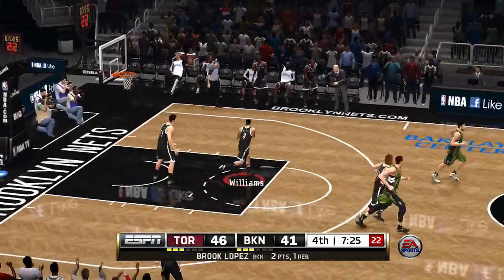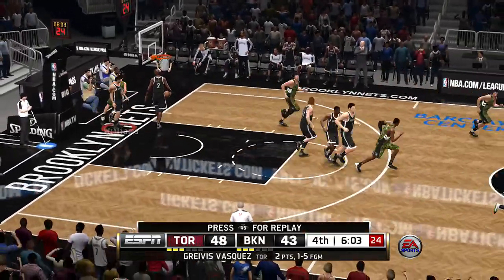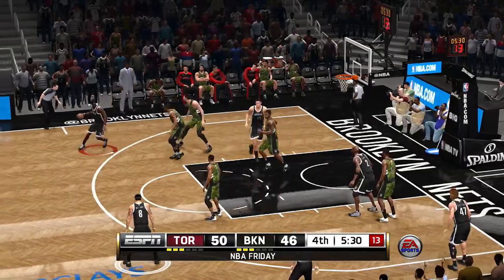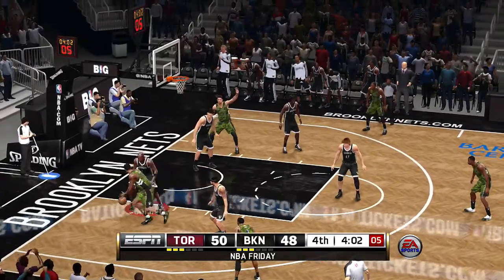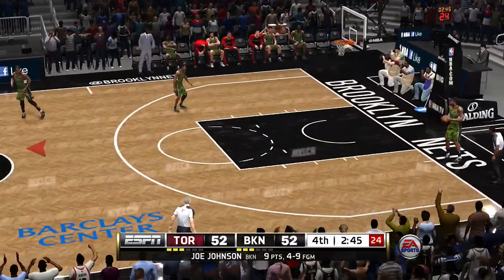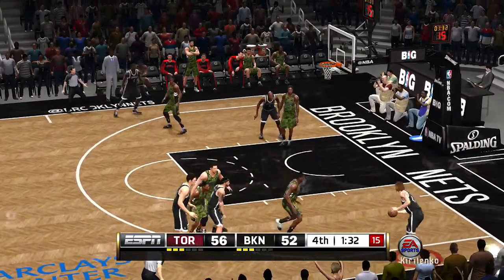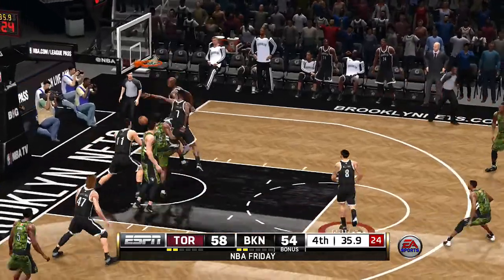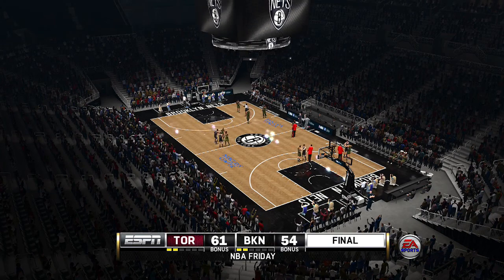NBA Live 14: Toronto Raptors Vs Brooklyn Nets (post patch) 4th Quarter Play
My first time playing with auto motion, so I made some stupid mistakes, but it's all good. More videos to come